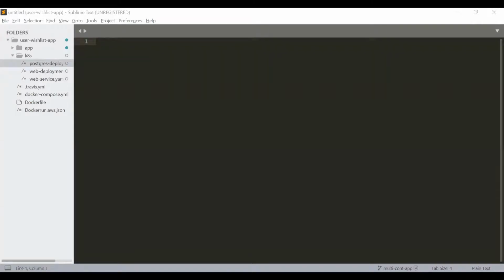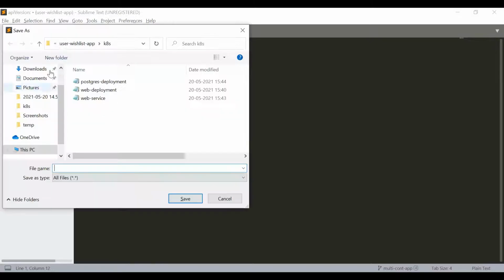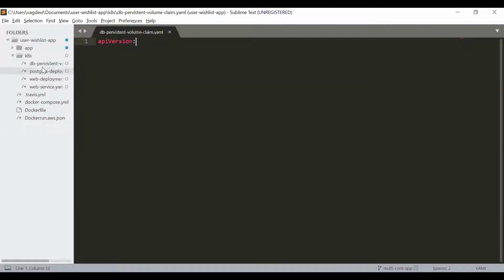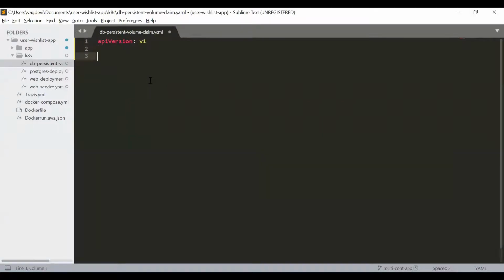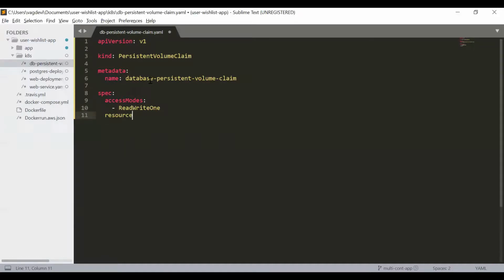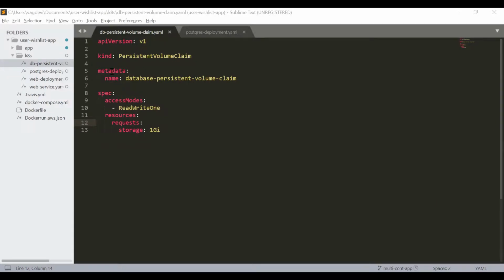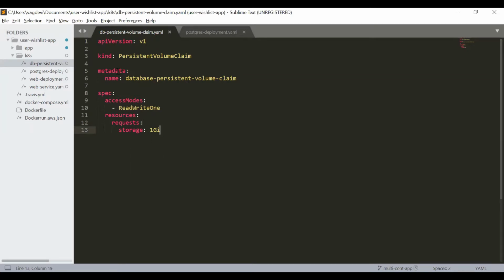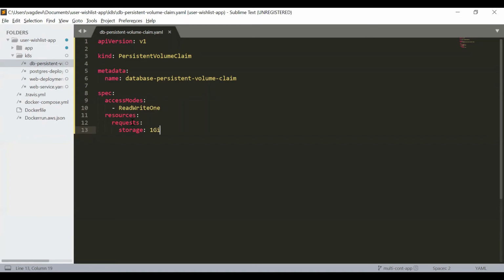10. Defining a PVC YAML File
We will see how to define YAML file for Persistent Volume Claim(PVC).

Previous Projects:
Deploying Single Container Static App with Docker & Travis CI on AWS Elastic Beanstalk
Deploying Multi Container Flask App with Docker & Travis CI on AWS Elastic Beanstalk
Deploying Single Container Flask app with Docker, Travis CI, AWS RDS & AWS ElastiCache on AWS Elastic Beanstalk
Deploying Single Container Static App on Google Kubernetes Engine Here is the link for Git repository